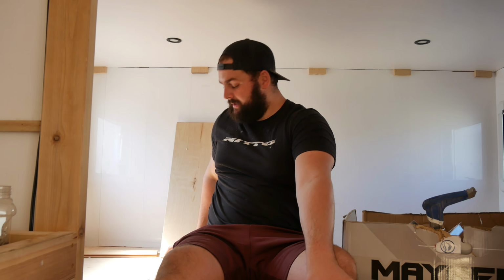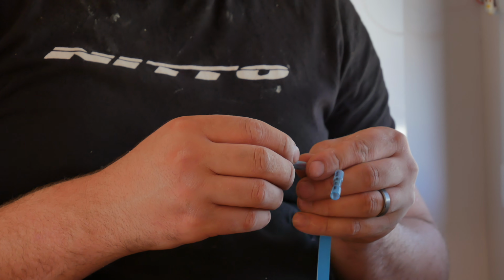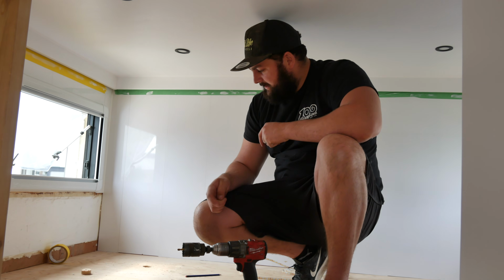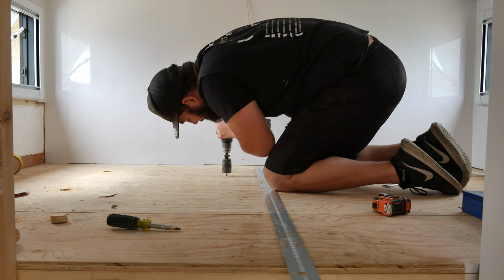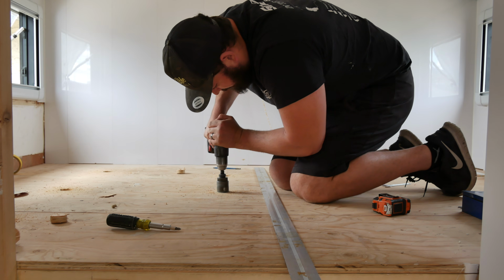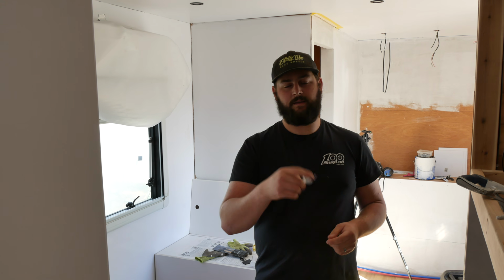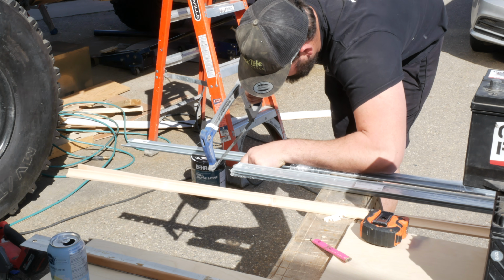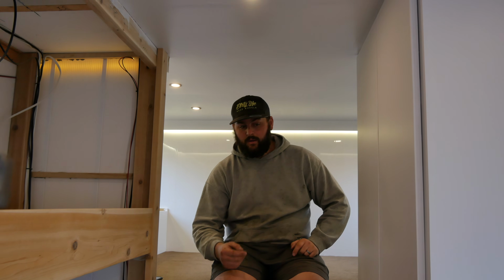Elevating Our DIY EXPEDITION TRUCK With some Luxury Touches!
Adding some ambient lighting in the "master Bedroom" really elevates the entire space!!
HELLO EVERYONE!! We’re from Canada with a Desire to travel the World! Turn on your post notifications so you don’t miss any uploads :)

Diesel heater
Switch panel
Water filter Housing

Thank You for your Time and showing us your Support :)
00:00 Overview
00:26 Accent Lighting
04:45 Drilling Vents
07:06 Installing the Carpet
10:21 Installing IKEA Cabients
10:55 Finishing the Dinette
11:06 Outro